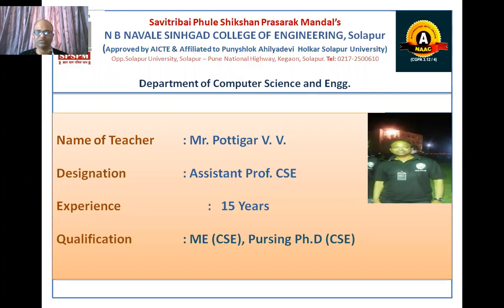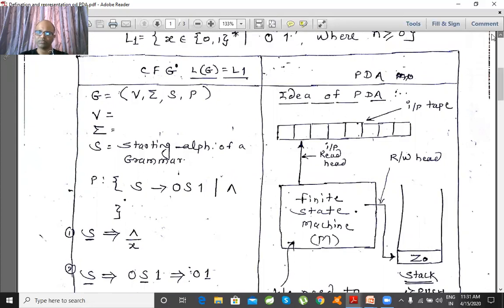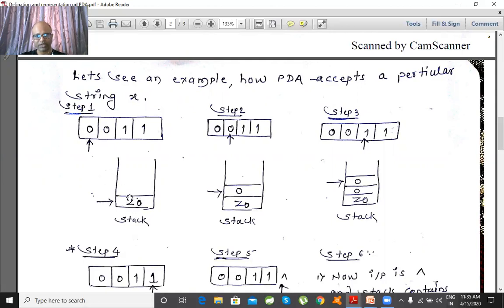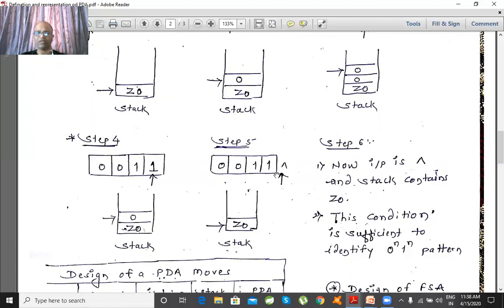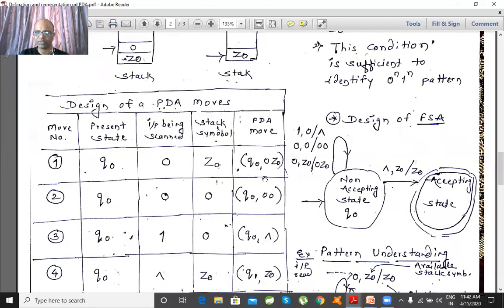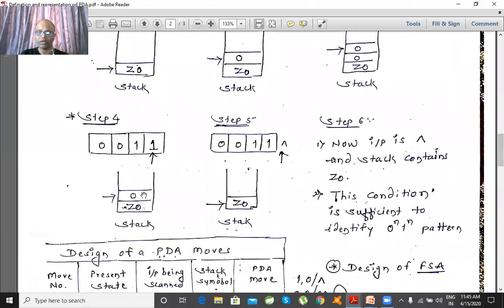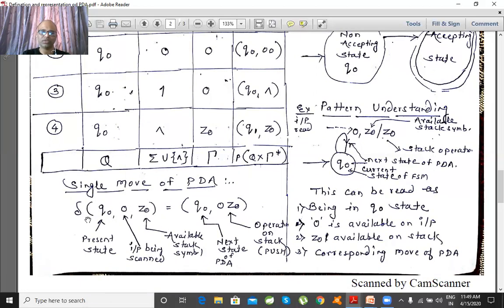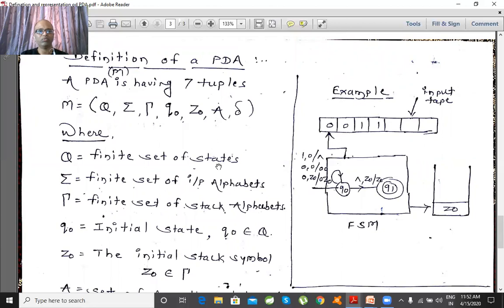Definition and Representation of Push Down Automata (PDA)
This video will explain what is exactly PDA by simple example.